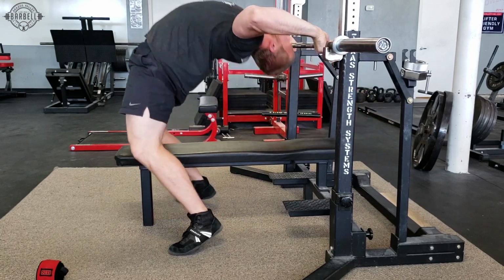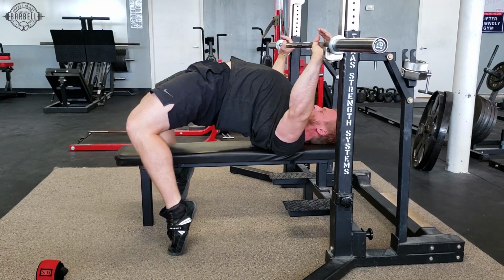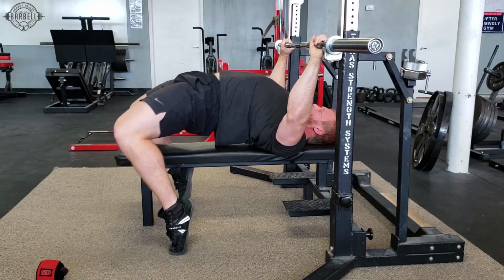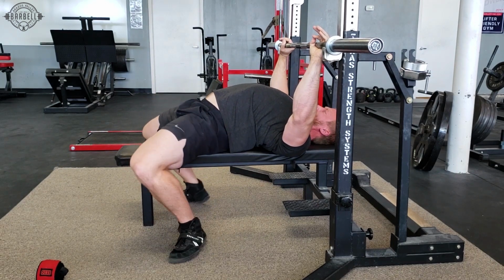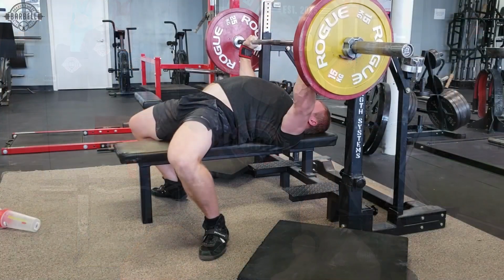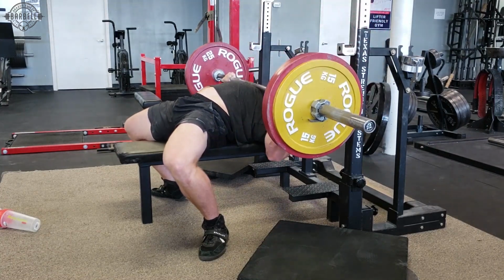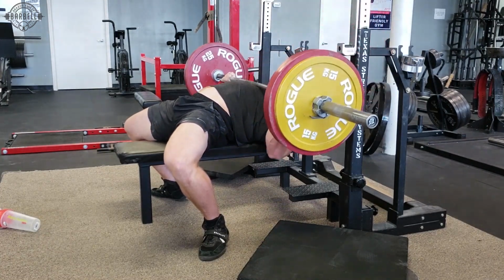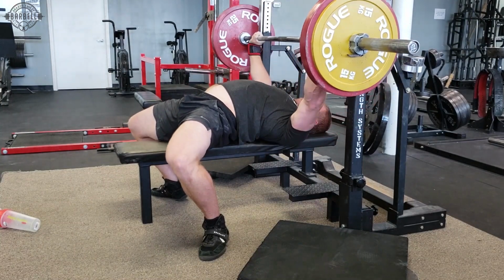How To Use Leg Drive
Set up and cues to use your legs effectively bench pressing.